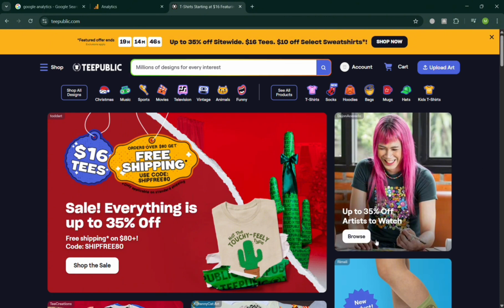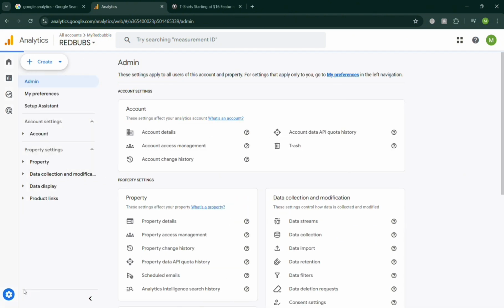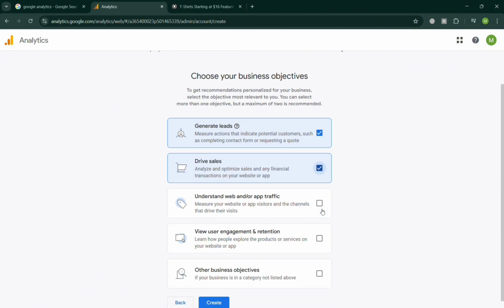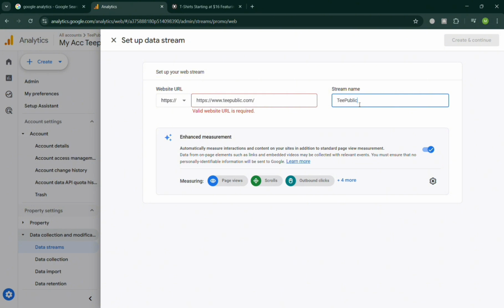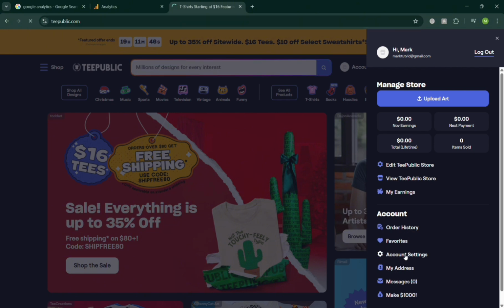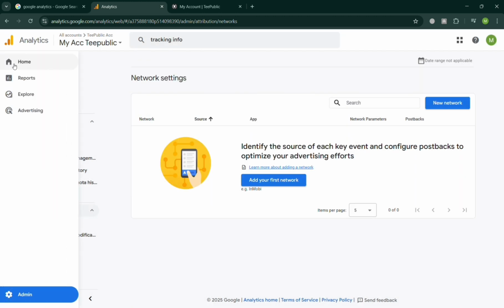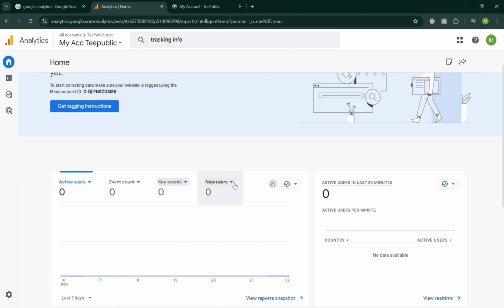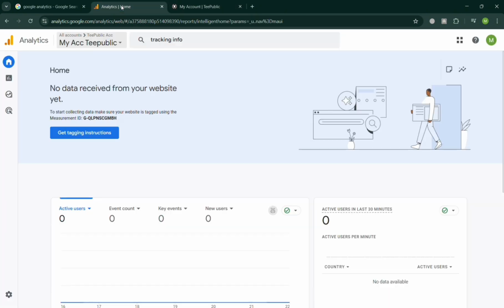How to Add Google Analytics to TeePublic (2026) – Step-by-Step Tracking Guide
In this tutorial we have shown Set up comprehensive Google Analytics tracking for your TeePublic store with this detailed 2026 tutorial. Learn to monitor traffic sources, track design performance, and analyze customer demographics to boost your print-on-demand sales. This step-by-step guide covers campaign tracking, conversion goals, and custom reports tailored for TeePublic sellers. Perfect for artists and designers looking to optimize their TeePublic strategy using data-driven insights. Understand which designs perform best, identify your most profitable traffic sources, and scale your TeePublic business effectively with proper analytics implementation.